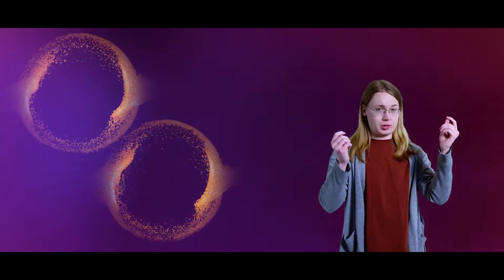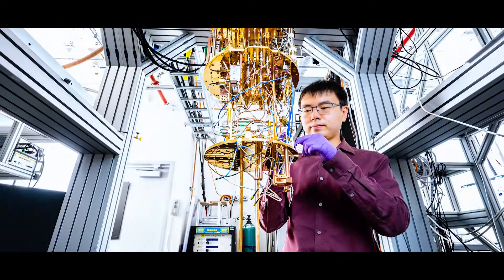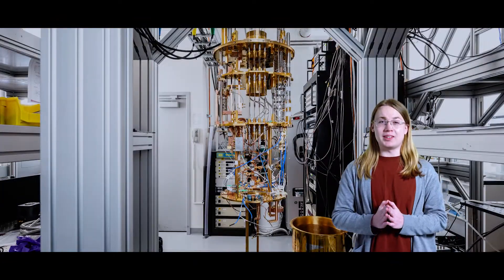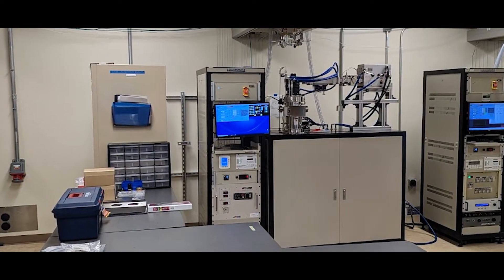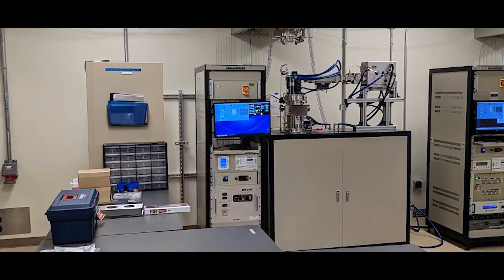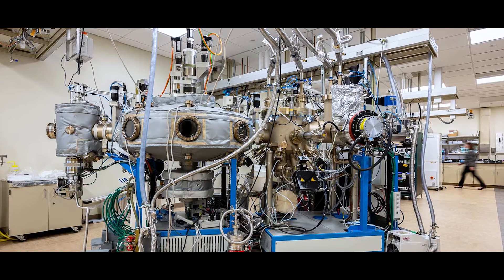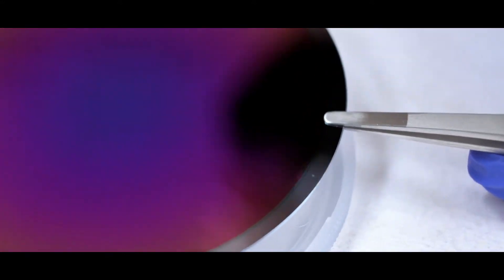Quantum Science at Argonne: Gregory Grant talks about growing crystals for quantum teleportation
We love that Marvel’s Ant-Man has helped spread the coolness of quantum beyond the lab and into movie theaters. We’re tipping our hats to this tiny wonder with a series of videos that help fans explore the science behind the sci-fi.

“Ant-Man” movies are full of high-tech gadgets that let Scott Lang shrink to explore the quantum realm. Join quantum materials expert Gregory Grant for a look at the marvelous machines and materials in Argonne’s quantum realm.

Gregory Grant is a fourth-year Ph.D. student at the University of Chicago Pritzker School for Molecular Engineering. At the University of Chicago and Argonne, he studies the quantum behavior of atoms and light to develop materials for quantum memory and quantum communication. He is an avid fan of sci-fi and always enjoys a good bout of well-constructed technobabble.

Argonne is the lead laboratory for Q-NEXT, a U.S. Department of Energy National Quantum Information Science Research Center.